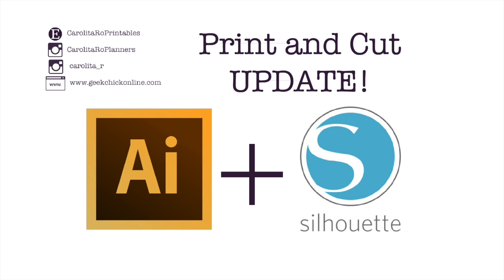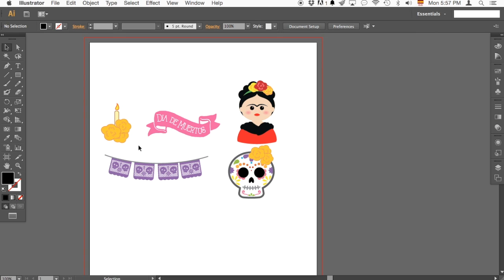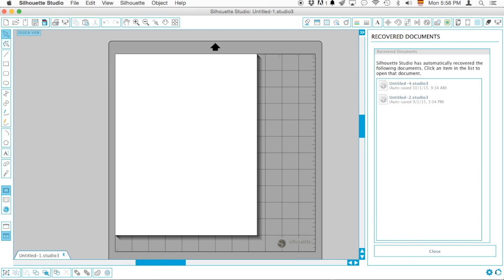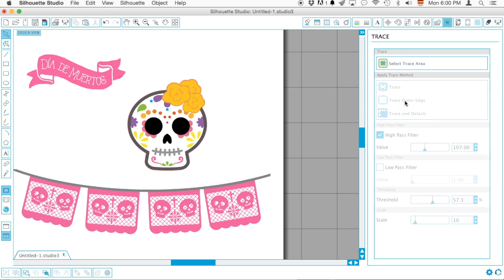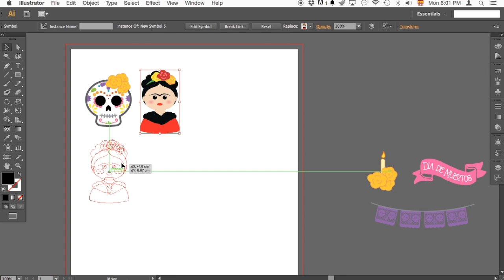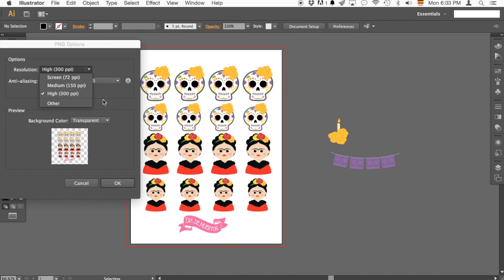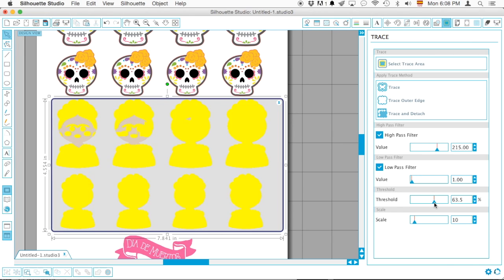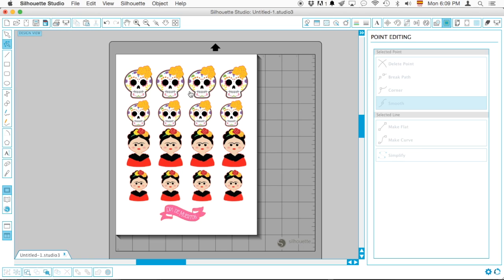How to Print and Cut using Illustrator and Silhouette Studio without plugin: UPDATE!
Print and cut your own Ai drawings with Silhouette Cameo
-UPDATE 2015
It has been a few months and thanks to the previous video and all of the comments from many many viewers I have come up with a new, more simple, less time-consuming way of cutting your own Adobe Illustrator drawn artwork in the Silhouette Cameo cutter without the need to purchase a plug-in or the Silhouette Studio Designer edition.
This is something that comes super in-handy when you're a freelance designer or you've got tons of vectors that you'd like to use for different die-cut projects.
If you've got any questions I'm more than happy to help! And please share with me if this worked for you or not? Would you rather use the previous method? Or may be you use one method for certain uses and this for other... I don't know! I'm happy to read you guys!